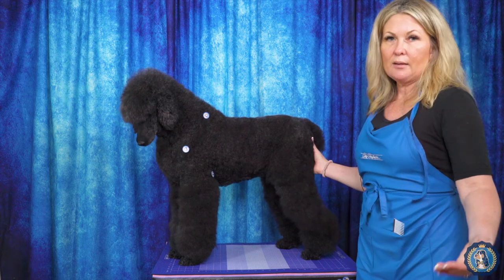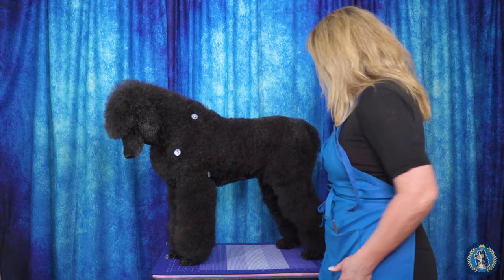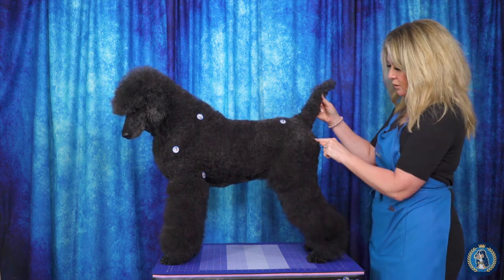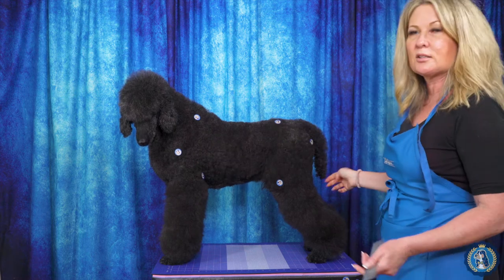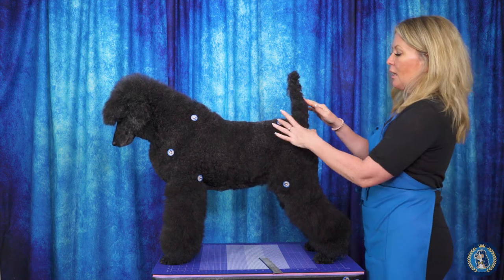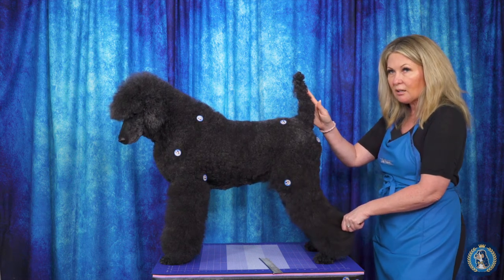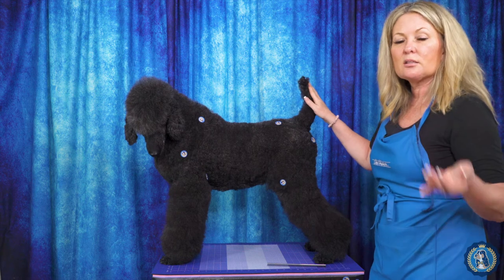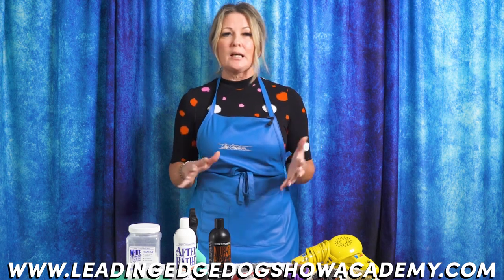Rear Assembly & Angulation | Canine Anatomy 101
Next in our Canine Anatomy 101 Series is the Rear Assembly! Allison has already taken us through fronts, and now we’re talking about rears, the next piece in the anatomy puzzle. Learn what it means when we talk about the croup, hip bones, pin bones, stifle, hocks, rear angulation, and more!